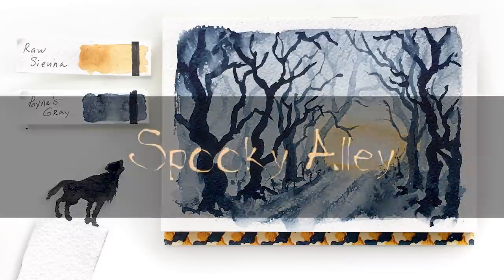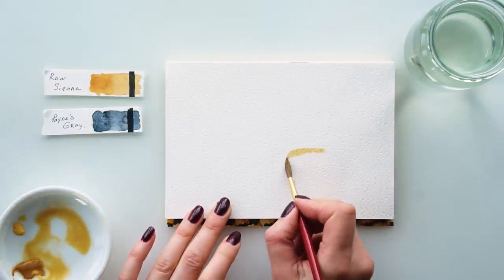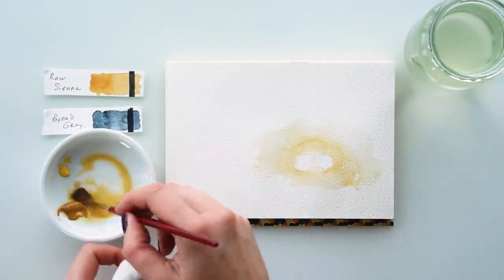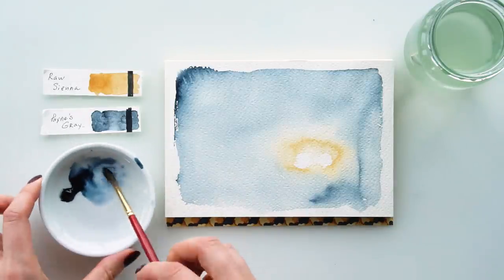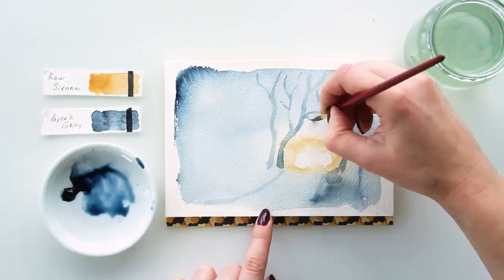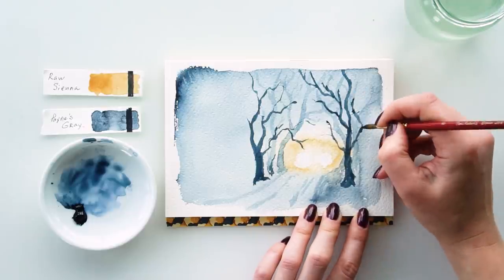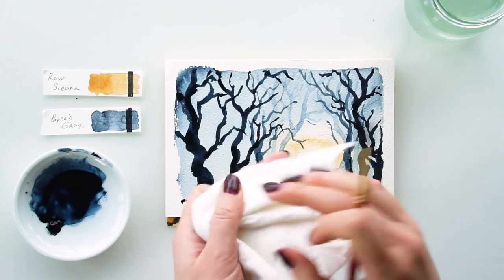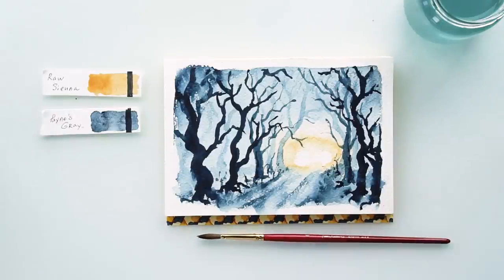Spooky Alley. Watercolor class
Do you like it spooky? Is Halloween your favorite holiday?
This watercolor tutorial is just for you.
In just few minutes you will not only paint a suspense landscape, but also practice how to paint trees, defused light and will build depth by using different tones of the same color.

Materials you will need:
Watercolors:
- Raw Sienna,
- Payne's Grey,
Paper: Rough watercolor paper, at least 140 lb
Brush: Soft bristle, pointy
Water,
kitchen paper towel

Estimated painting time: 25 min